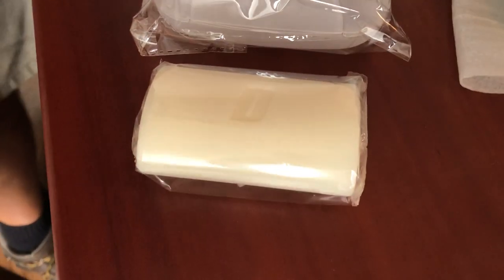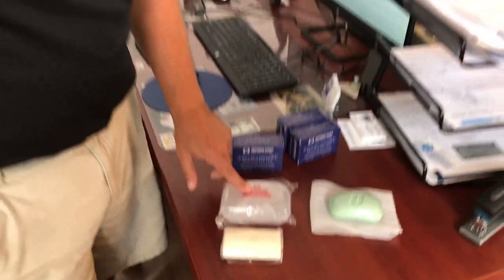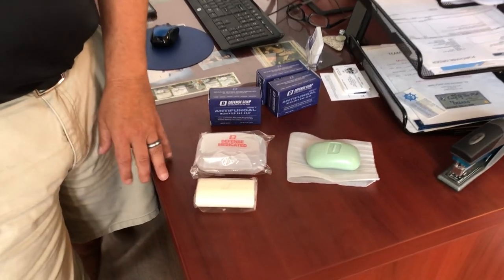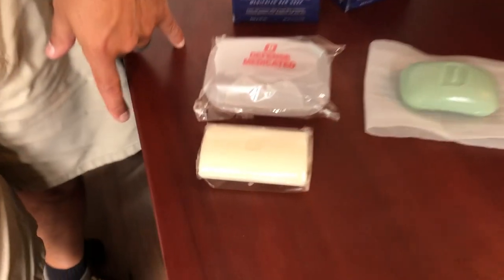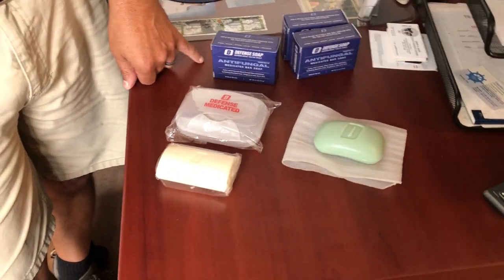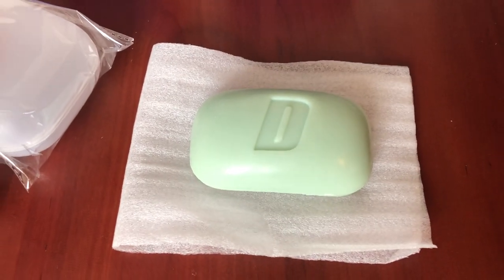New Product Line at Defense Soap 2018